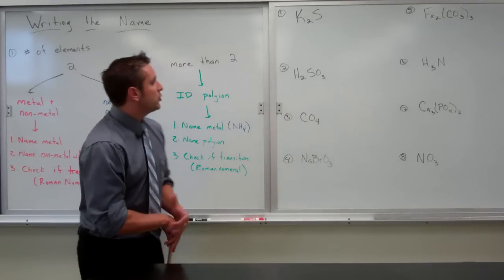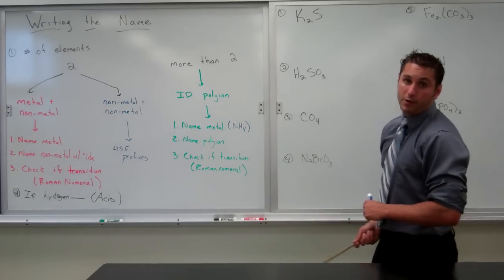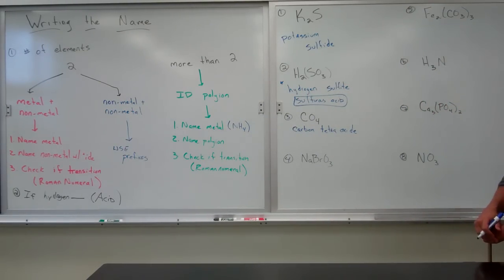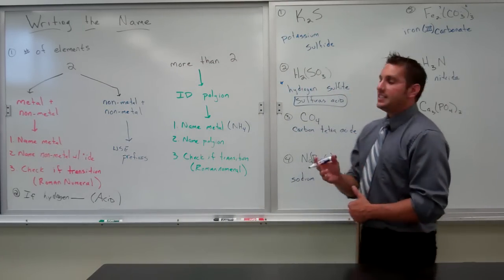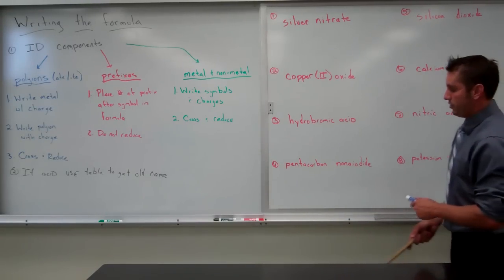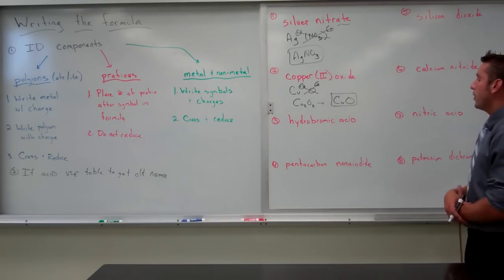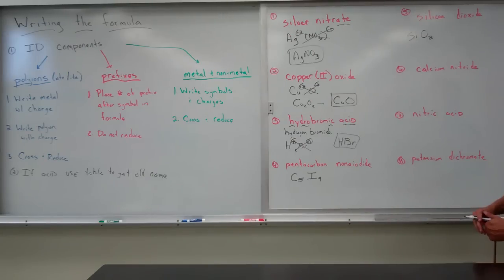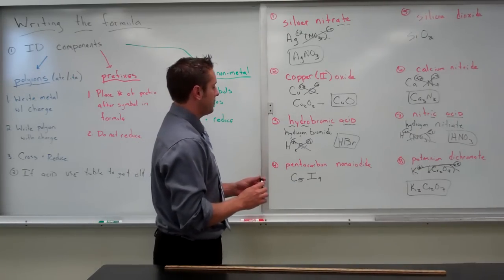Compound Naming with Acids